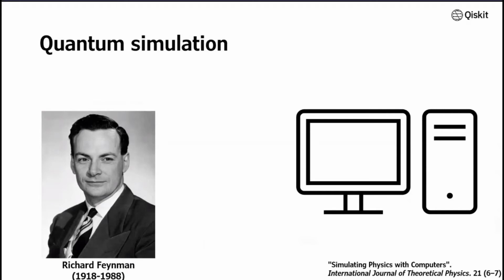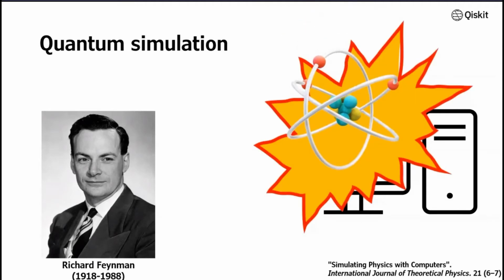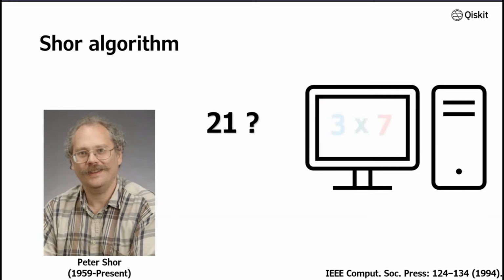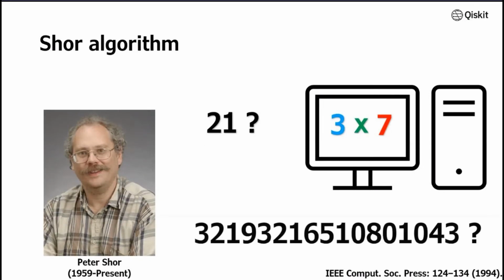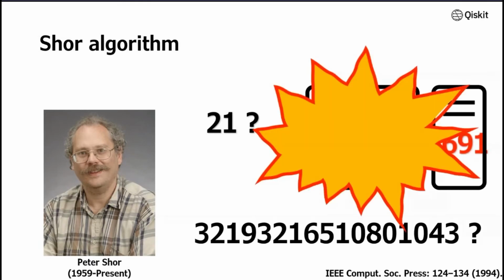A Brief History of Quantum Computing 3. Second Quantum Revolution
After the discovery of quantum mechanics, People start to look at what can we do with quantum mechanics. This lead to the second revolution of quantum mechanics, Here I will talk about the quantum algorithm and quantum computer.

The amazing detail about the quantum computation

The best quantum computing instruction by IBM

Great visualization of quantum mechanics and computing